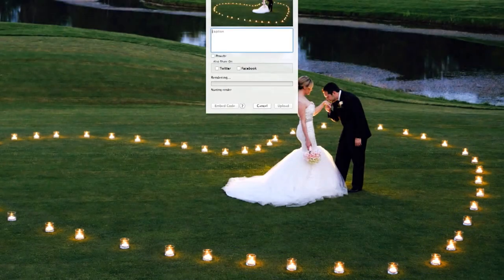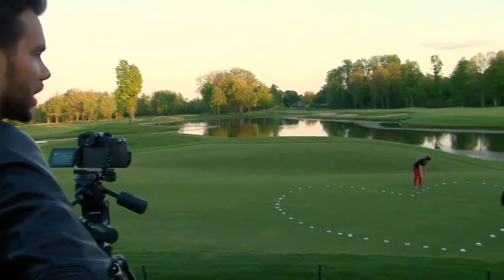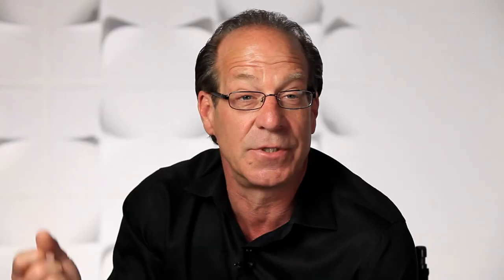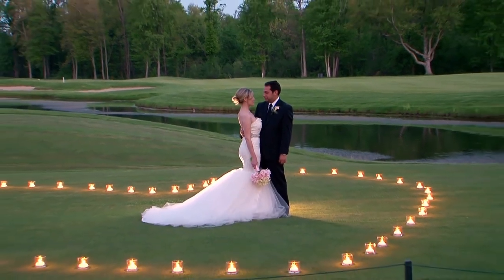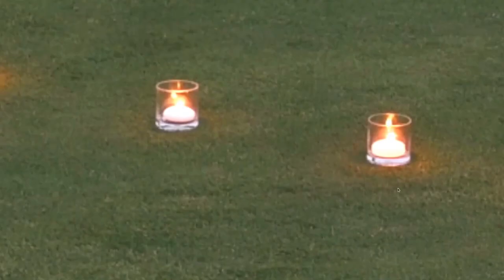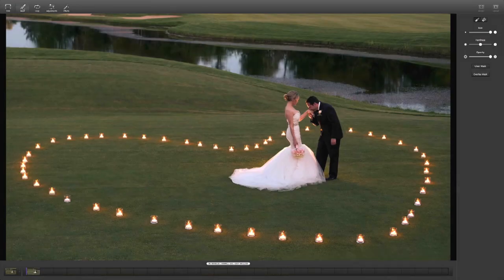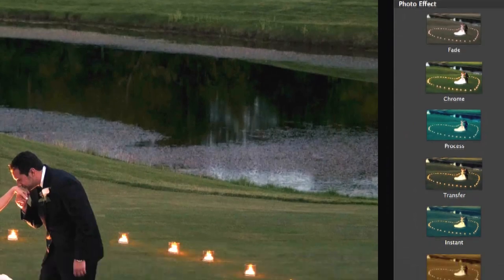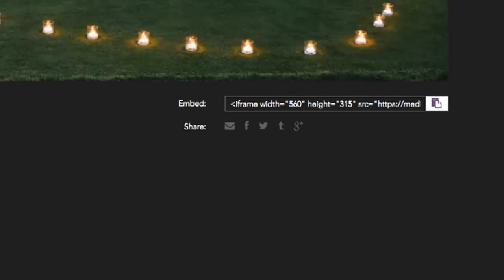Creating a Flixel Living Photo with Professional Photographer James Schmelzer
Watch Master Craftsmen Photographer, James Schmelzer, as he produces a unique living photo using Flixel Cinemagraph Pro for the Mac.